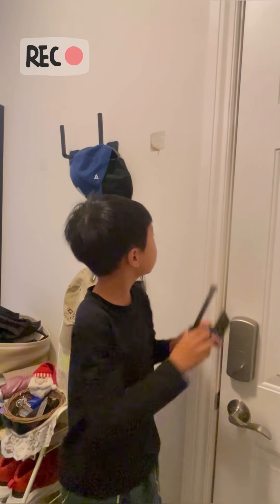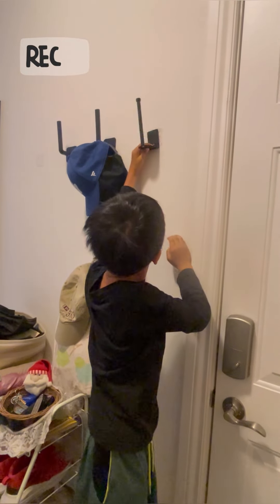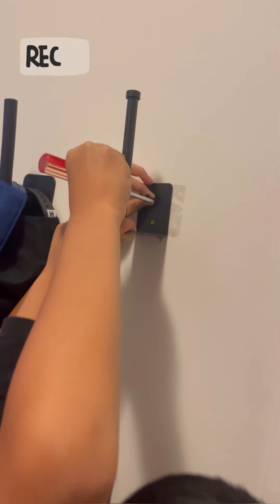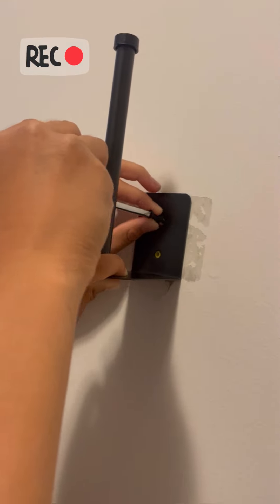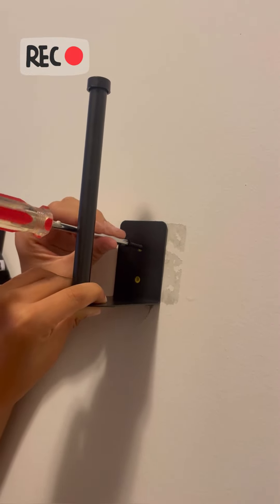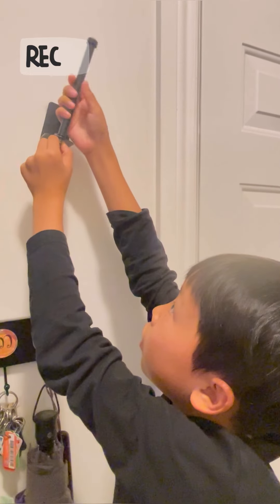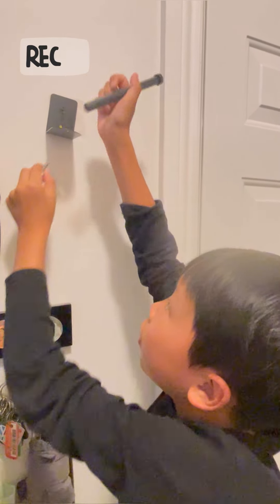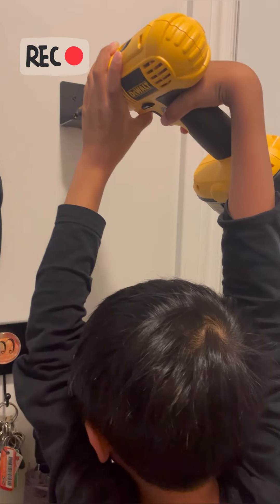How to install a hook! (In under 2 minutes)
This is how to install a hook step-by-step!

Hammer and drill,2 Wall anchors.